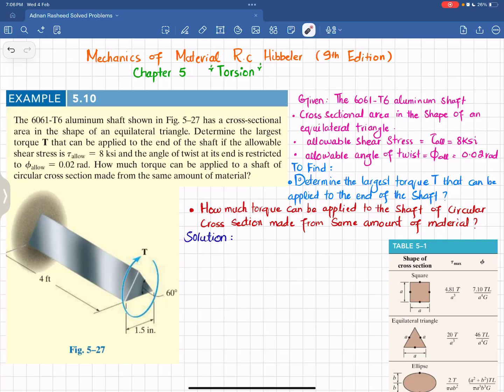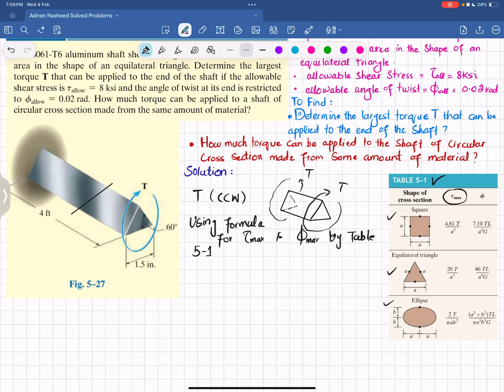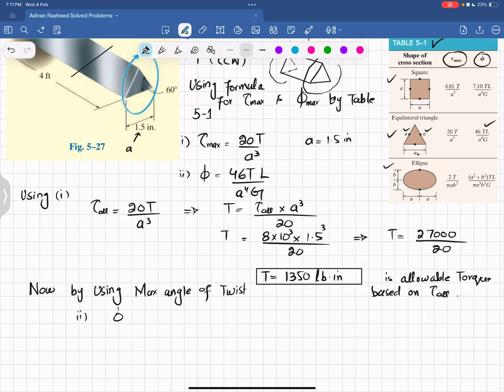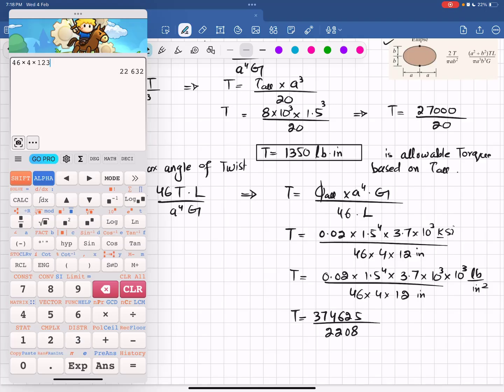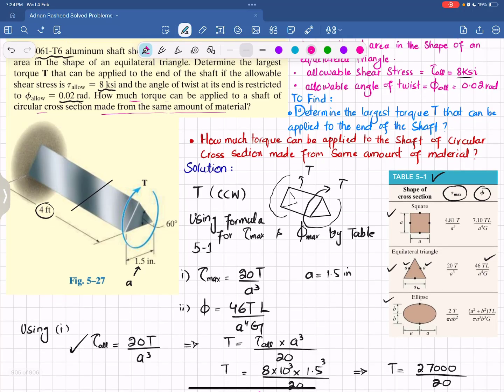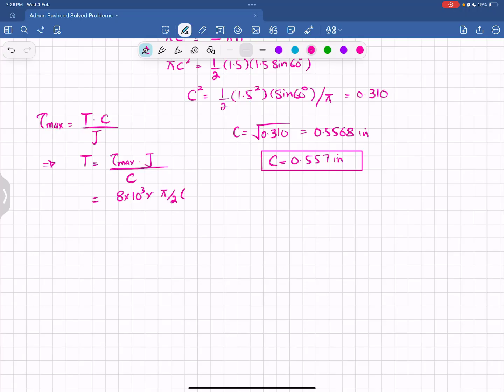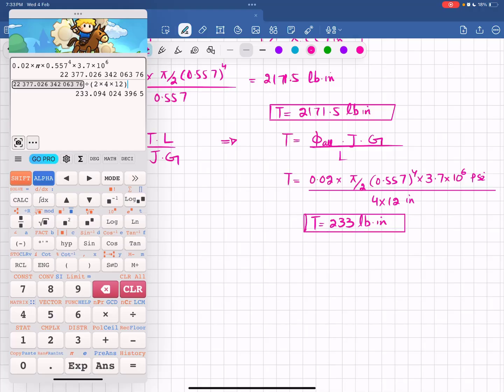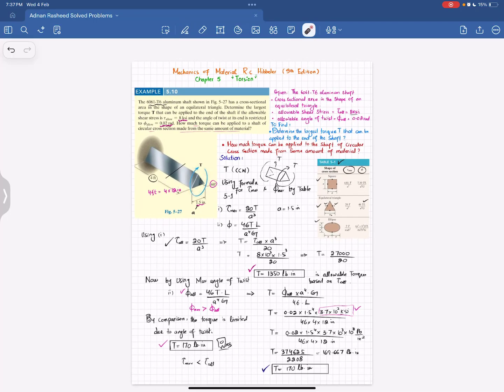Maximum Torque on Triangular Shaft | Stress vs Twist Constraint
Example 5.10 The 6061-T6 aluminum shaft shown in  Fig.5–27 has a cross-sectional area in the shape of an equilateral triangle. Determine the largest torque T that can be applied to the end of the shaft if the allowable shear stress is tallow = 8 ksi and the angle of twist at its end is restricted to    fallow = 0.02 rad. How much torque can be applied to a shaft of circular cross section made from the same amount of material?
Determine the largest torque T that can be applied to the end of the shaft | Example 5.10
314 Problem solutions of all chapter of  Mechanics of Materials by Beer & Johnston